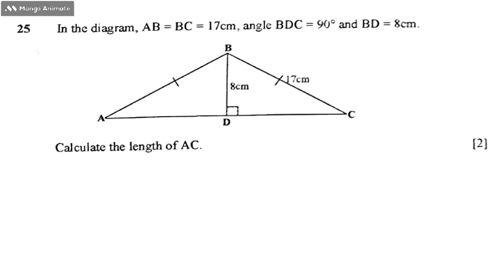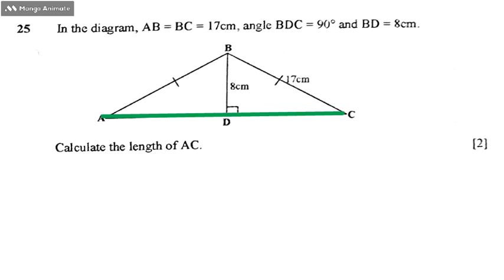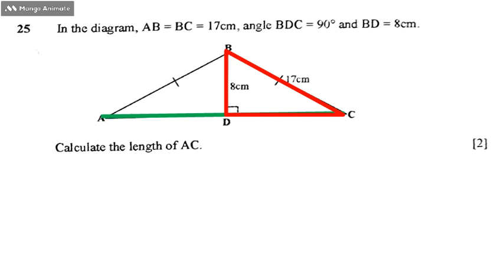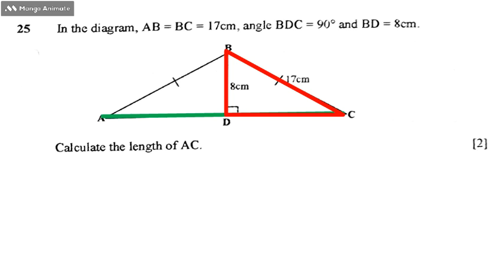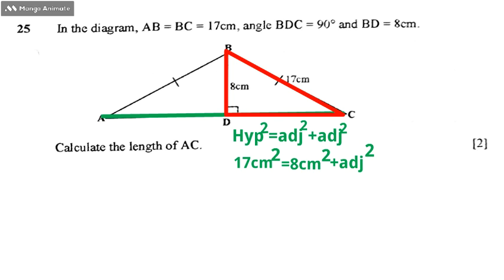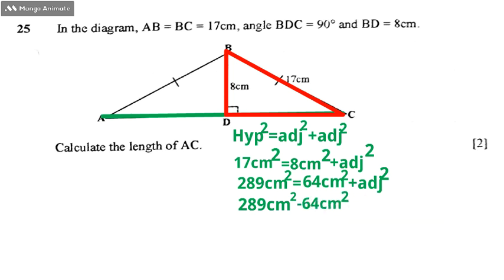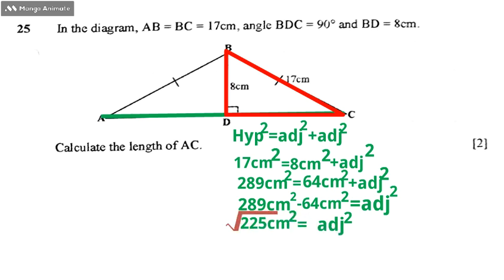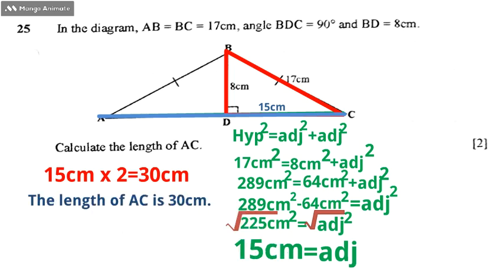Calculating the side of the triangle